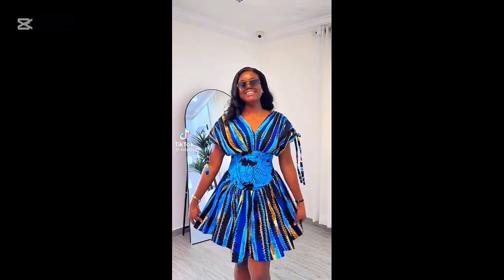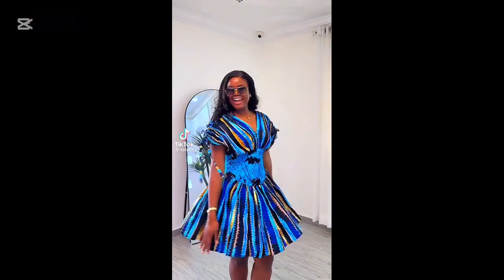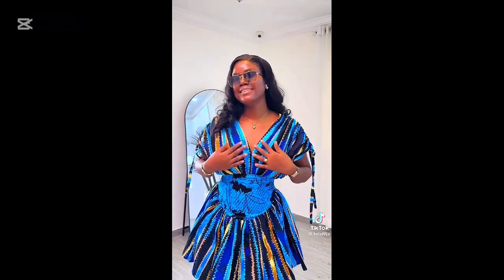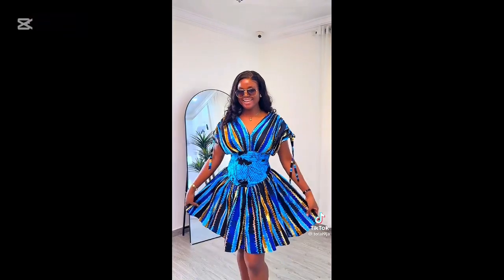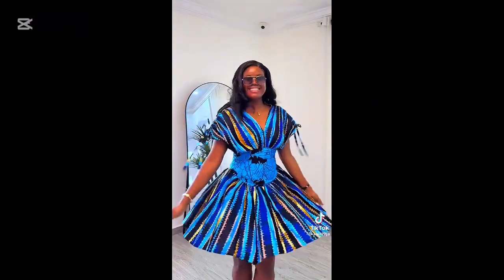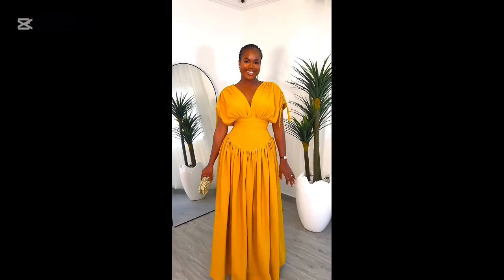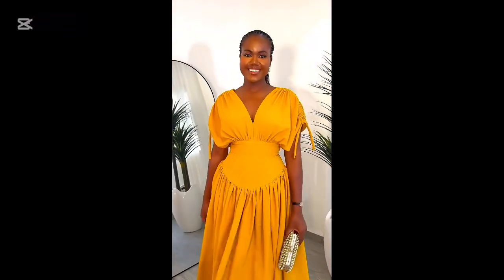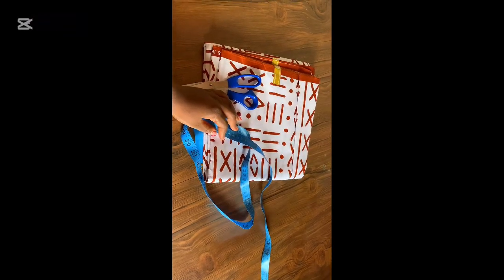DIY Deep V-Open Back Dress✨|Drawstring Shoulders + Basque Waist|Cut-Together Sleeves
Ready to sew something stunning? 😍 In this tutorial, I’ll guide you through making a **stylish open-back dress** featuring **drawstring shoulders, cut-together sleeves, and a flattering basque waistline**.

This design is perfect for summer, vacations, weddings, date nights or stylish everyday wear — and it’s surprisingly beginner-friendly!

🧵 What You’ll Learn:
- Drafting the perfect open-back bodice
- Creating adjustable drawstring shoulders for a soft, romantic look
- Sewing cut-together sleeves for a seamless finish
- Constructing a clean and structured basque waistline
- How to finish the dress like a pro!